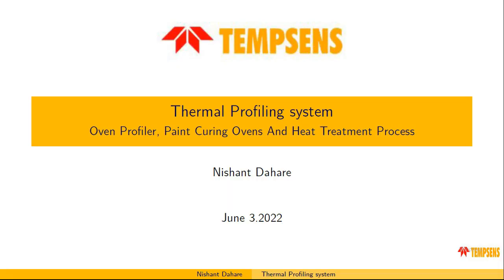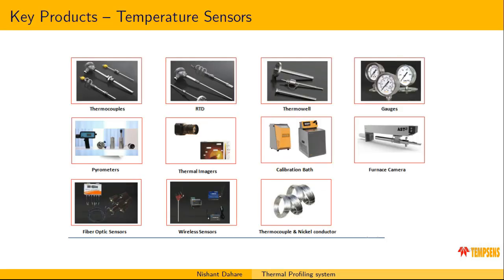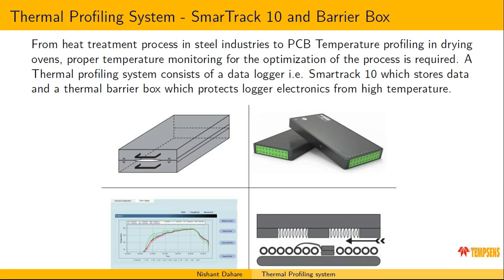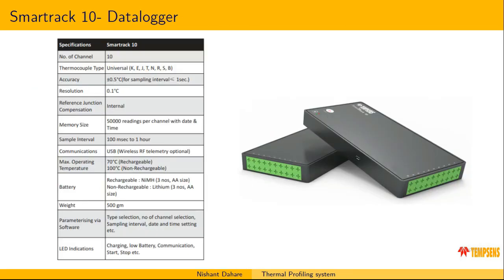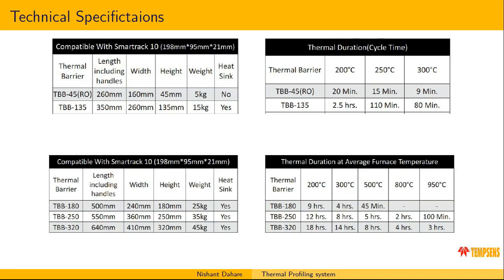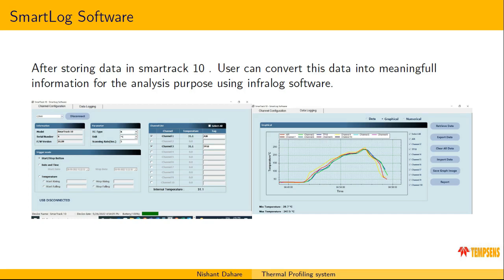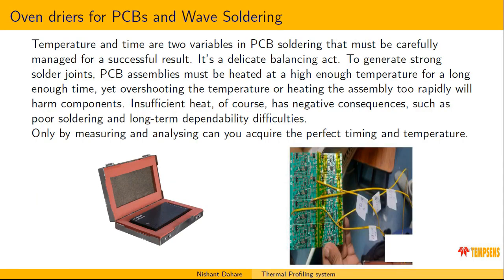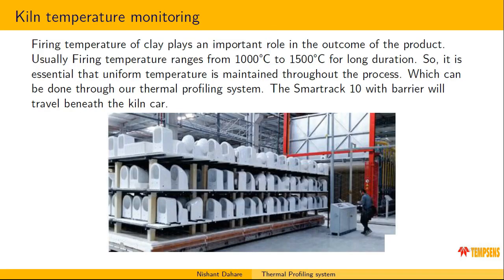Thermal Profiling System - Oven Profiler, Paint Curing Ovens and Heat Treatment Process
A Brief of Thermal Profiling System and its applications
In most industries, Proper monitoring of temperature with time plays an important role in the quality of products. Whether it can be painted/powder coating industries, oven manufacturers, automobile industries, and many more.
Tempsens - Thermal Profiling System can be used for Oven Profiler,  Paint Curing Ovens and Heat treatment process, Automobiledecals etc.

A thermal profiling system consists of a data logger i.e. Smartrack 10 which stores data and a thermal barrier box that protects logger electronics from high temperature. Data logger SMARTRACK 10 is used for monitoring and analyzing the temperature profiles of products within your heat-treatment process; accurate data acquisition and powerful analysis techniques are combined with flexibility and ease of use. It comes with 10 channels of thermocouples of various types like J, K, E, or T.